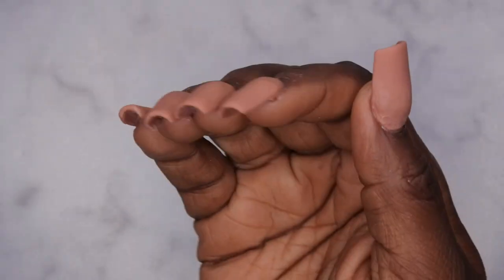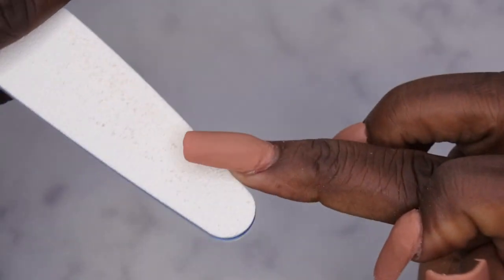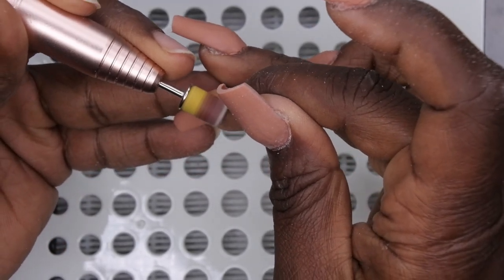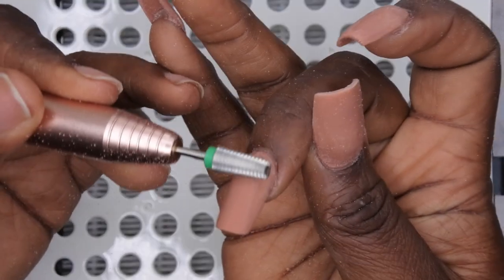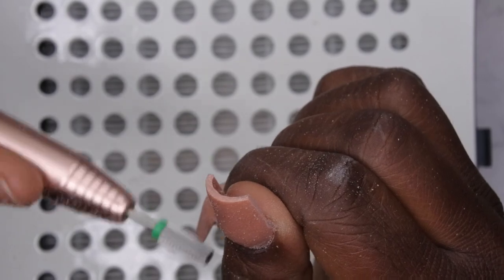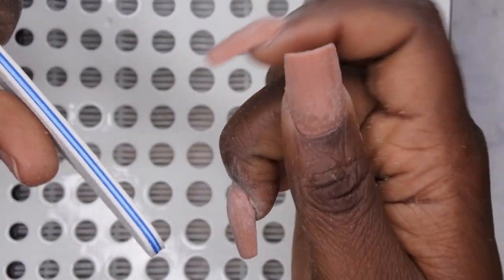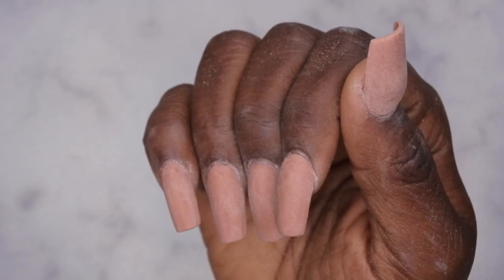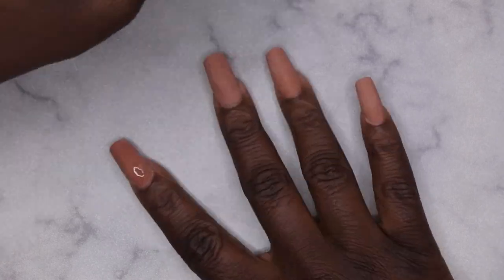How to File Acrylic Nails (ASMR) | Acrylic for Beginners | My First time using an E-file (Real-Time)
Hello Happy People, today I'll be showing you all how I filed my first set of acrylic nails. I was a bit scared and nervous but overall I don't think I did too bad.

Nail Drill
Dust Collector
Nude Acrylic Powder
5n1 Bit
Young Nails Files (Alternative)

Protein Bond
Nail Liquid
Cover Taupe
Cover Earth
Speed Clear
Gel Polish base and top coat

Bellavena Nail Tip Kit or